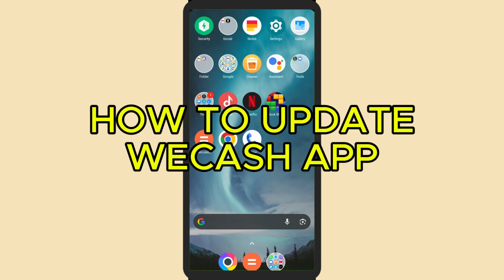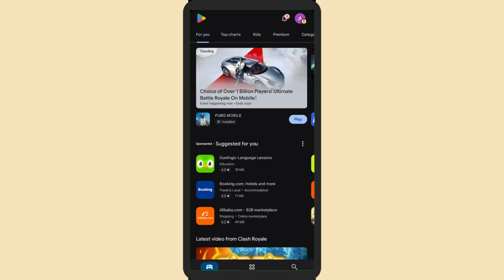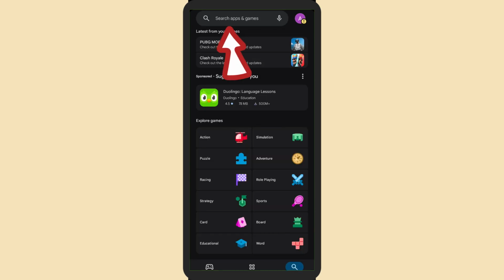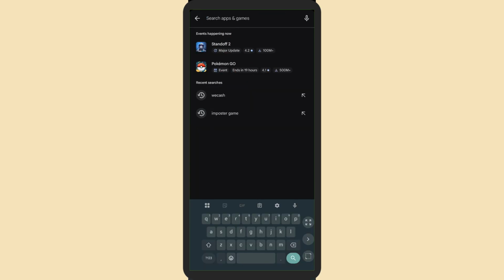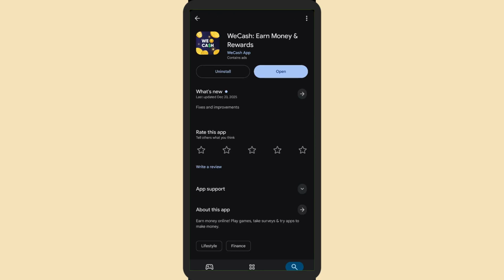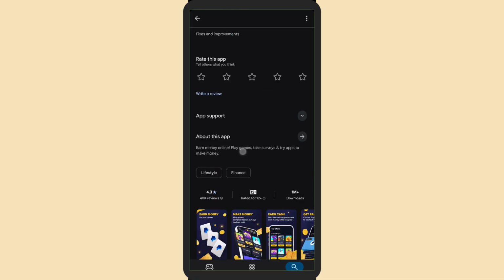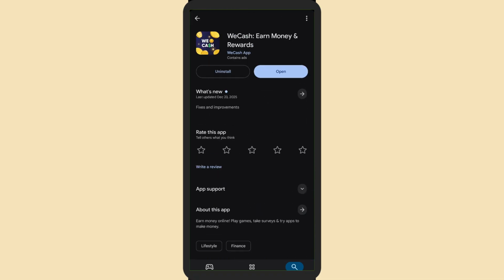How to Update WeCash App 2026?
In this video, you will learn how to update the WeCash app step by step on your mobile device. Keeping your WeCash app updated is very important to ensure you get the latest features, security improvements, and bug fixes. An outdated app may cause errors, slow performance, or missing options, so regular updates help your app run smoothly.

We walk you through the complete process of checking for updates, opening the app store, and installing the latest version of WeCash safely. This tutorial is beginner-friendly and easy to follow, making it perfect even if you are not very familiar with smartphones or app updates.

Updating the WeCash app also helps protect your account from potential security risks and ensures compatibility with the newest system updates on your phone. Whether you are using Android or iOS, this guide will help you update the app quickly without any confusion.

Watch till the end to make sure your WeCash app is always up to date and working perfectly.